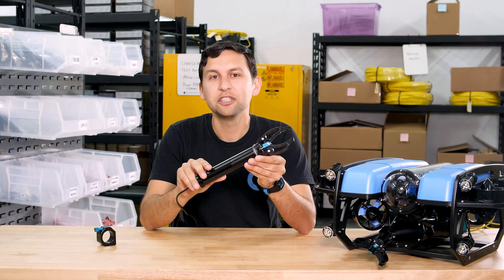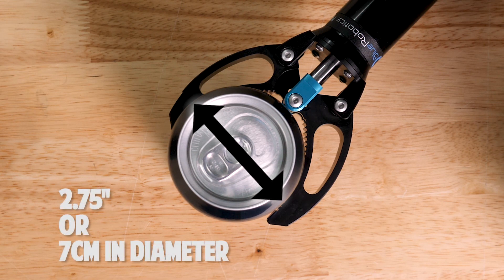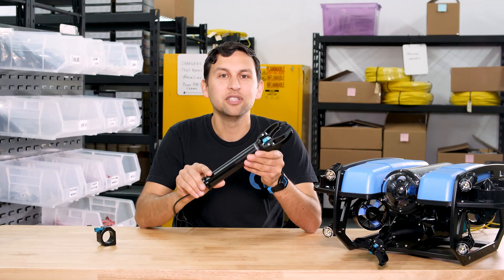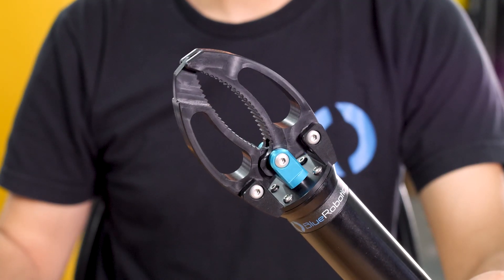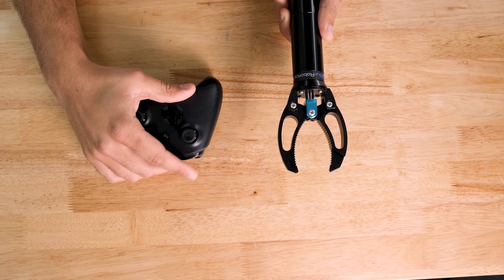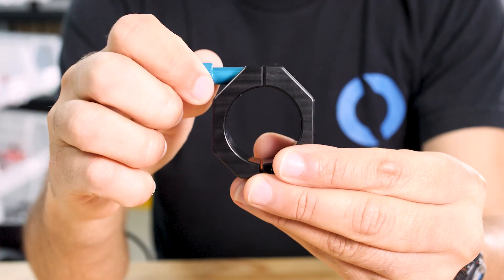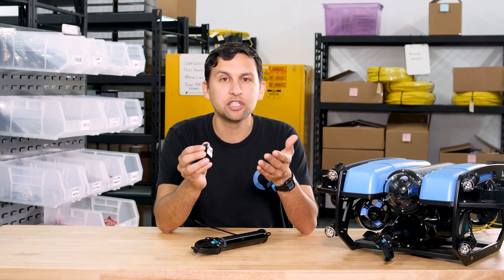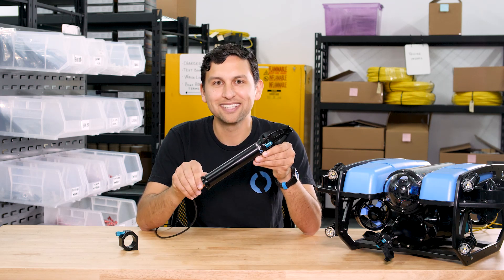New Product: The Newton Subsea Gripper!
The Newton Subsea Gripper is a single function manipulator for the BlueROV2 and other subsea vehicles. It's the most affordable gripper option on the market!